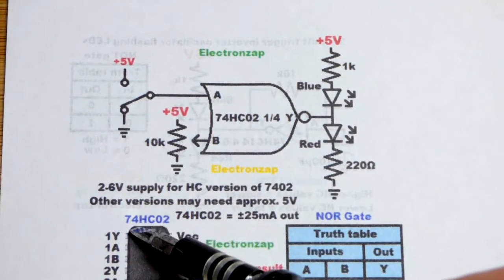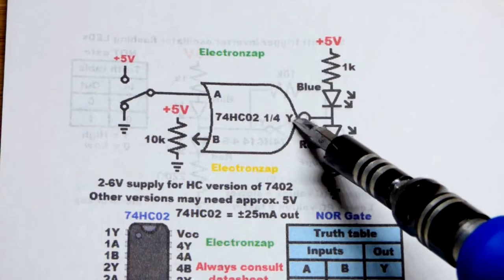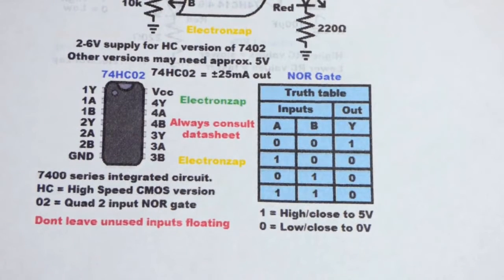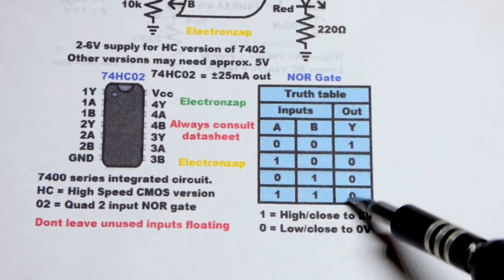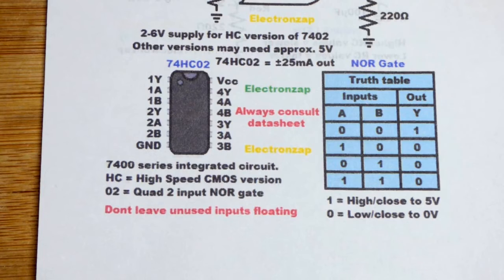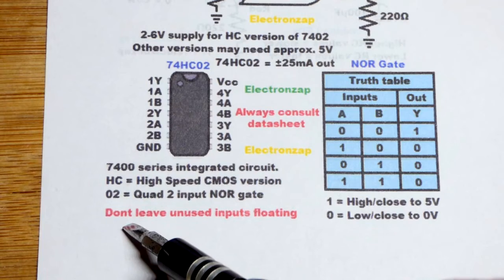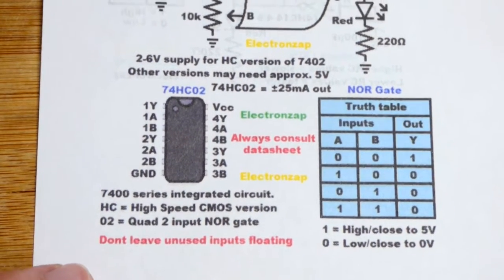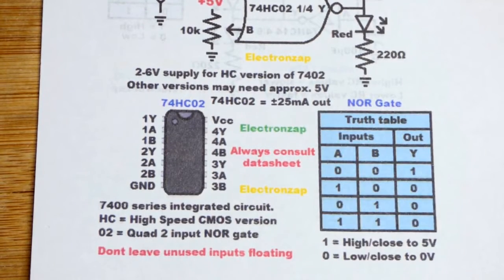7402 74HC02 quad 2 input NOR logic gate integrated circuit demonstration using LEDs by electronzap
CIRCUIT DEMONSTRATION